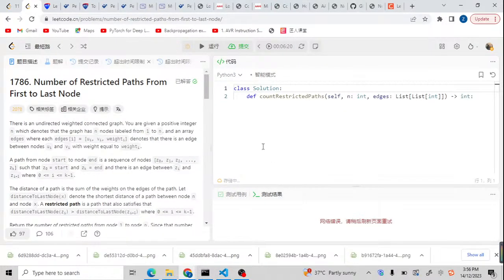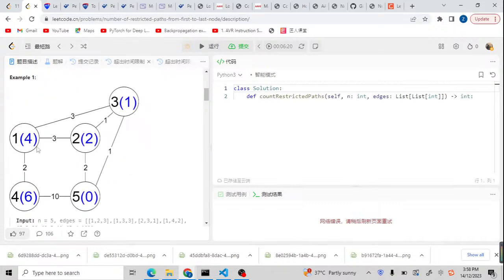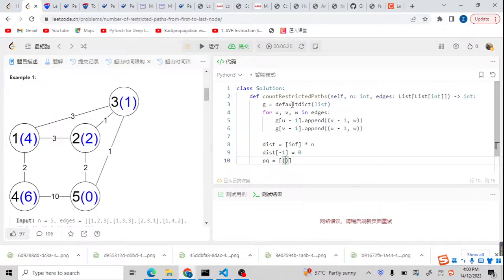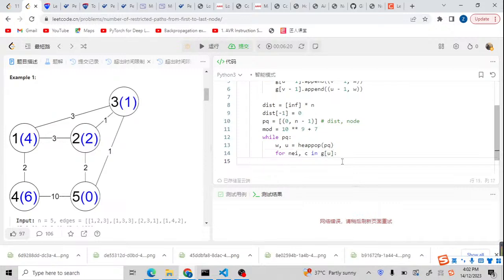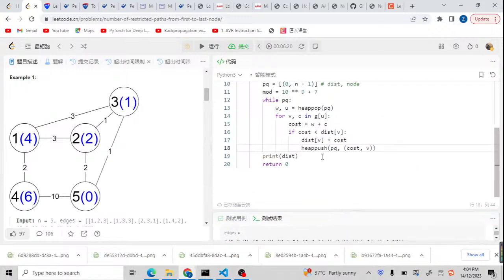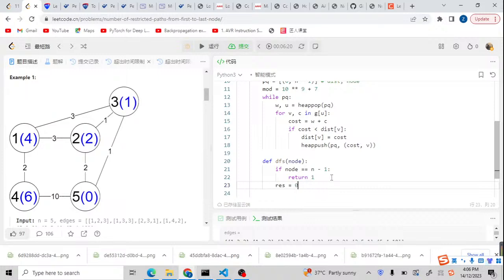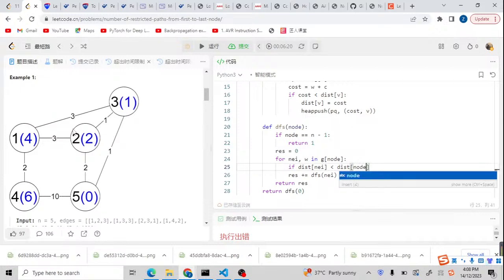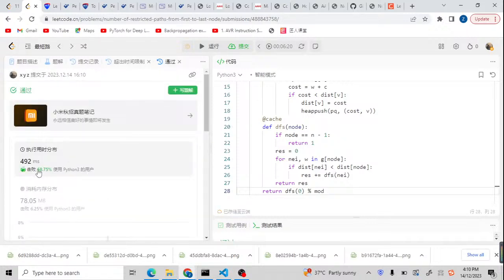Leetcode 1786. Number of Restricted Paths From First to Last Node(Dijkstra + dp)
1786. Number of Restricted Paths From First to Last Node